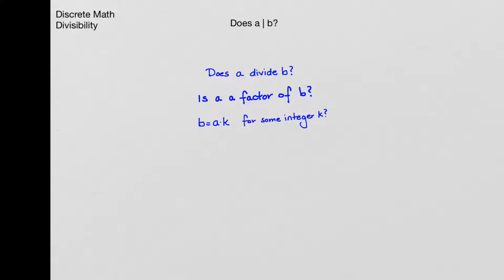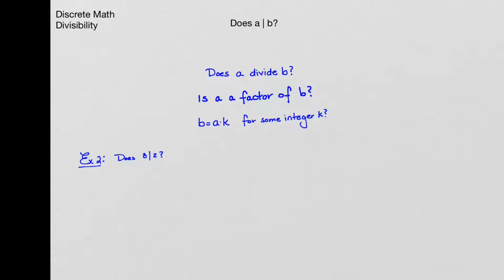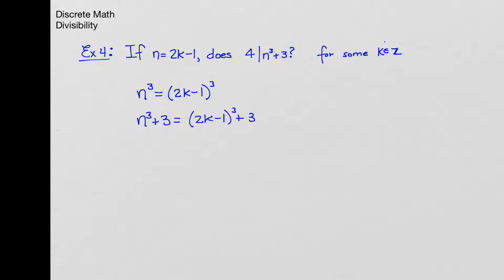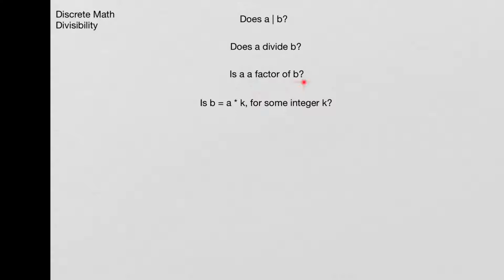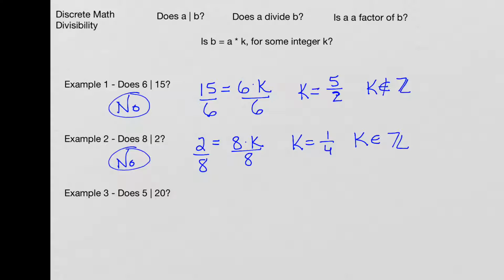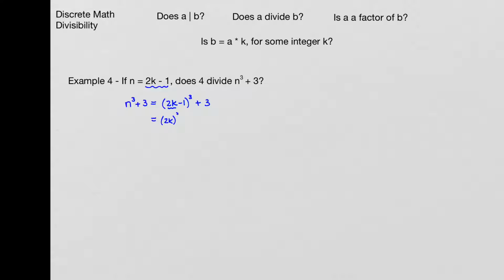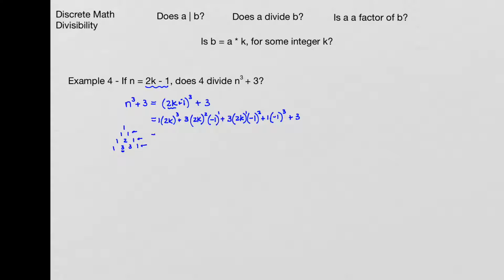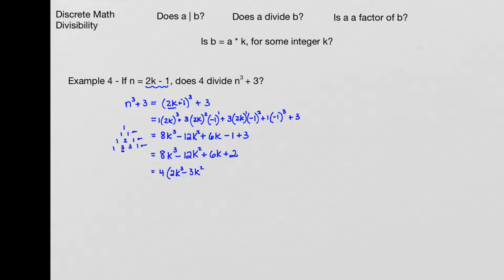Discrete Math - Divisibility